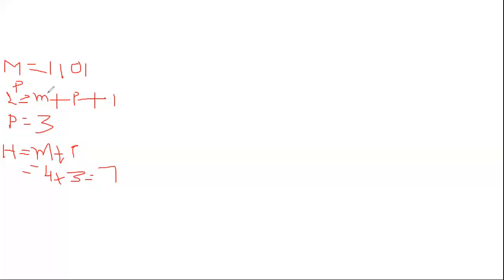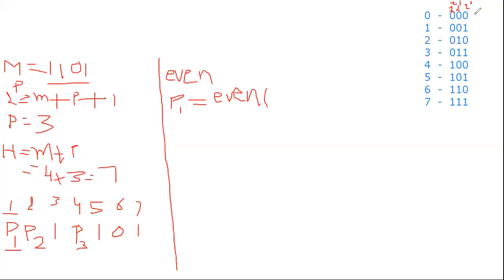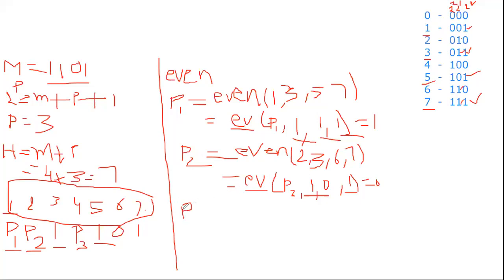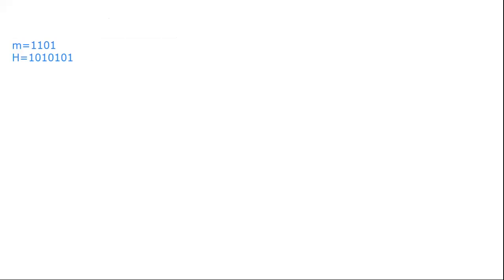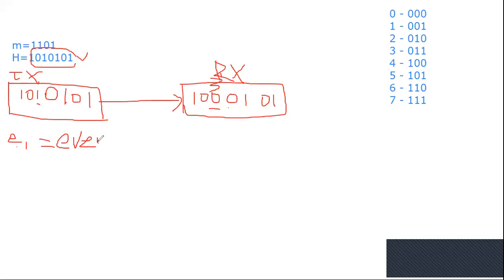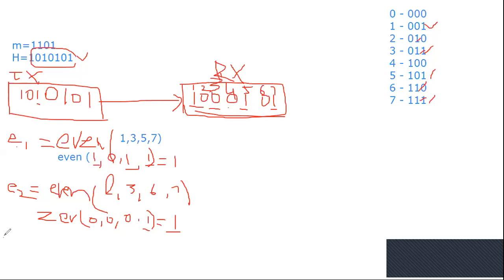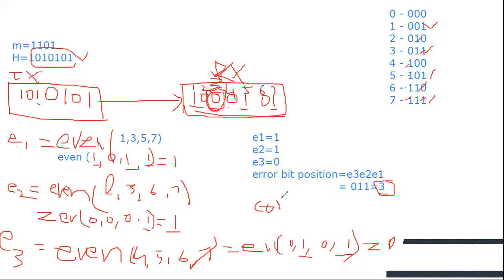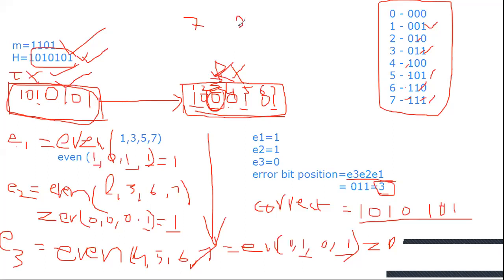JNTUK R20 I CSE II SEM CO UNIT 1 LETURE 18 ERROR CORRECTING CODE